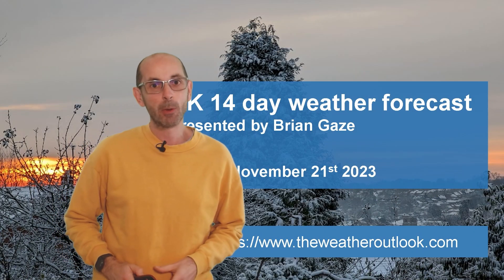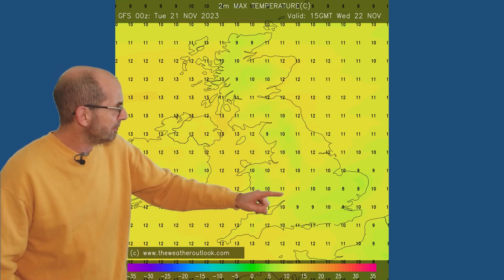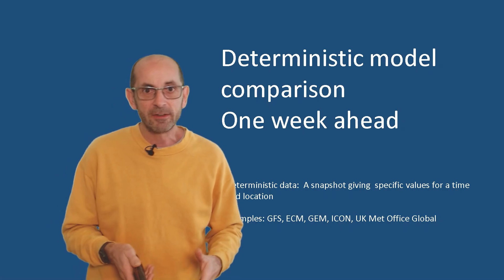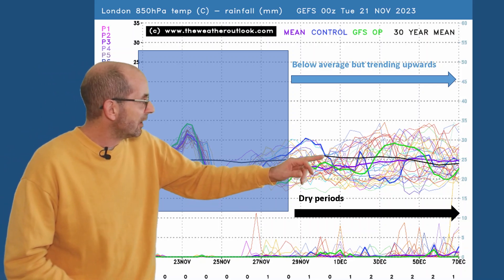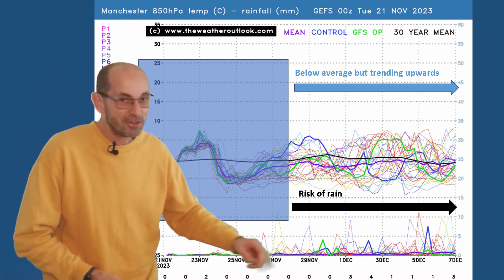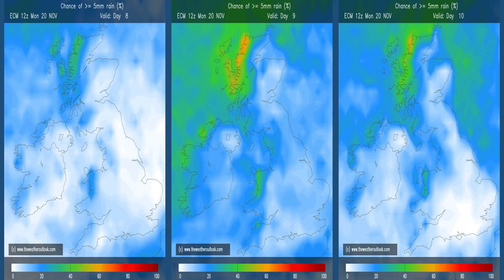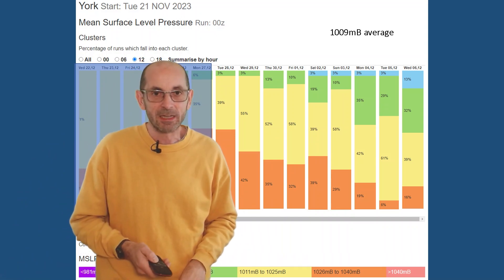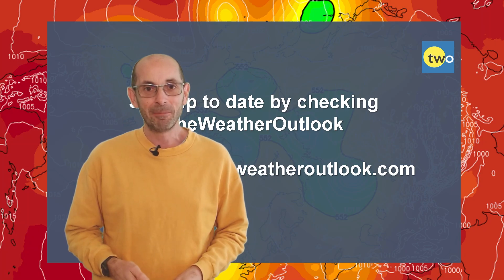Colder weather, but will it last into the meteorological winter? 14 day UK weather forecast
TheWeatherOutlook's Brian Gaze takes a look at the 14 day UK weather prospects from November 21st.

Will it be a White Christmas?